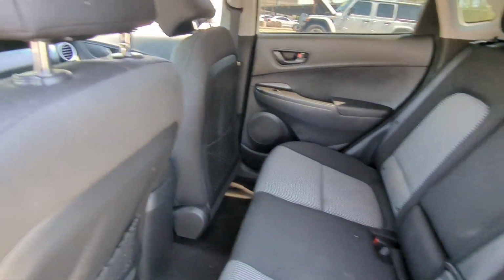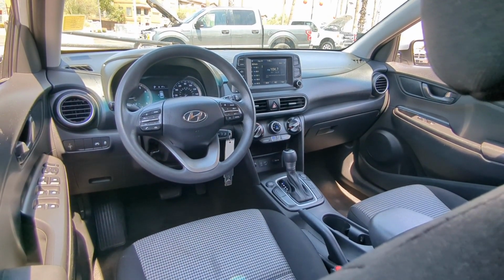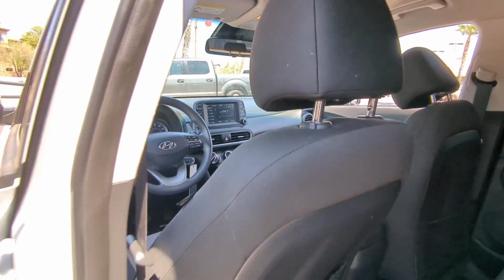2021 Hyundai Kona SE Scottsdale, Peoria, Glendale, Tempe AZ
Pre-Owned 2021 Hyundai Kona SE available at Bell Road Mitsubishi located in 1901 E Bell Rd, Phoenix, AZ, 85022.
Stock#: R2744 - VIN#: KM8K1CAA8MU640952

Servicing the Scottsdale, Peoria, Glendale, Tempe area.

Go home happy with the  2021  Hyundai Kona.  Take a closer look at this sophisticated and versatile Kona. This fun-loving subcompact crossover delivers distinctive style, a comfortable cabin, touchscreen infotainment, advanced safety features, and a spirited, agile driving experience.   These are just some of the great options this vehicle comes with: Apple Carplay®/Android Auto®, Keyless Entry, Back-Up Camera, Aluminum Wheels, Alarm, Hybrid, Electronic Stability Control, Steering Wheel Audio Controls, Rear Spoiler, Intermittent Wipers. Take a new sense of joy along on every journey in this stylish and connected Kona. Come in for a fun and easy test drive. Our team will make it the best part of your day.